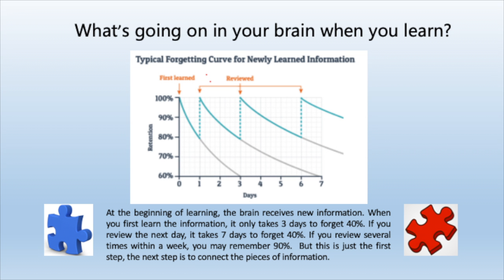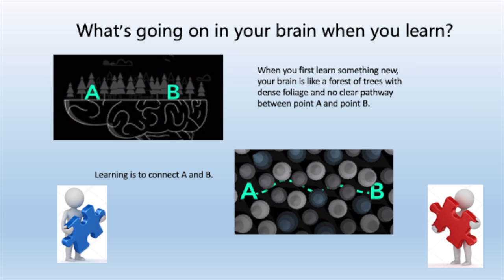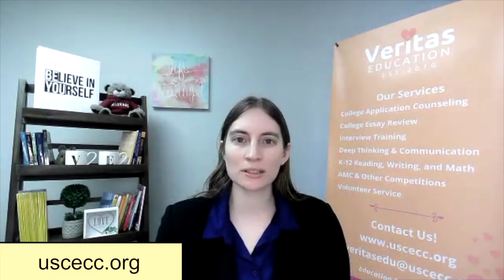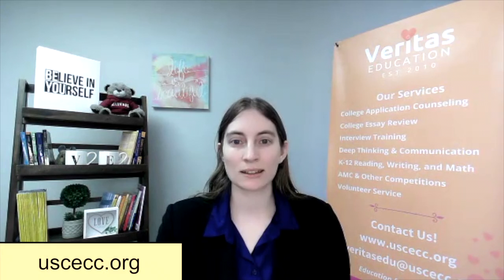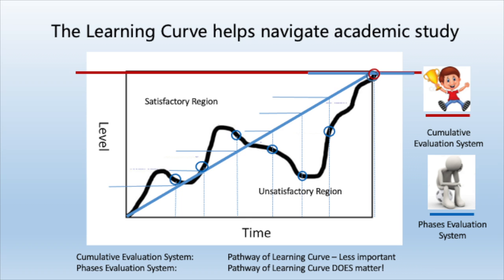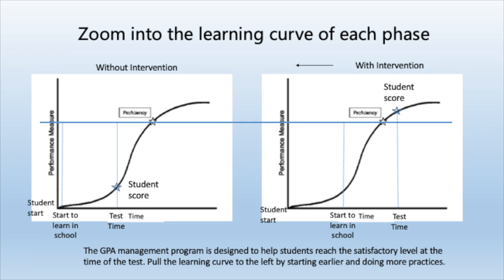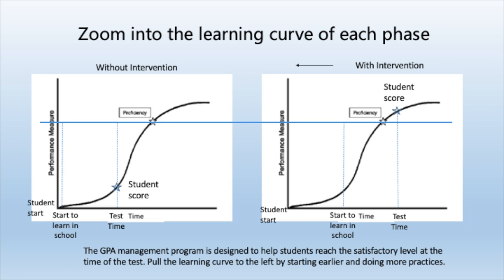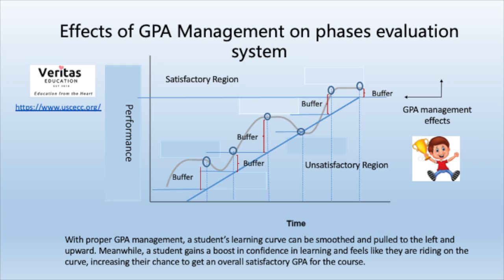All About Education: How can you boost your GPA by understanding the Learning Curve?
Learning is a long process with ups and downs. How do you combat those downward trends in time for a big test? Check out this video to learn how to use the learning curve to your advantage and boost your GPA! Give your brain the boost it needs to accelerate learning!

About Veritas Edu: We are based in the Washington DC metropolitan area and have been serving students and the communities since 2010.

To learn more about our youth community outreach service program, BranchOut!, a non-profit program, please visit:
We are taking online tutors and are accepting sign-ups for students who need to be tutored!